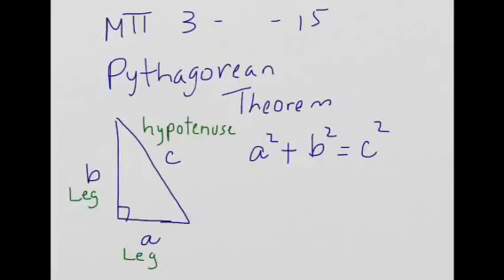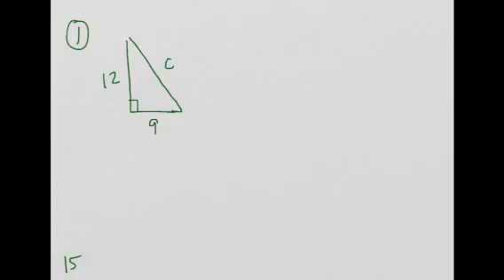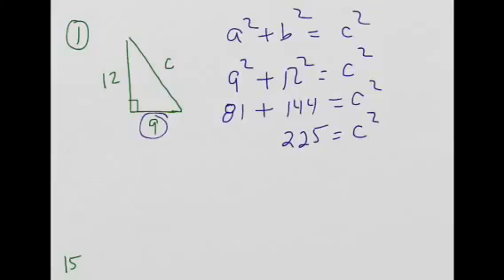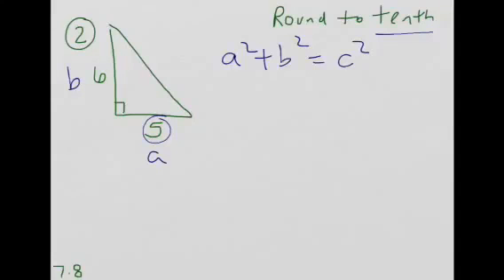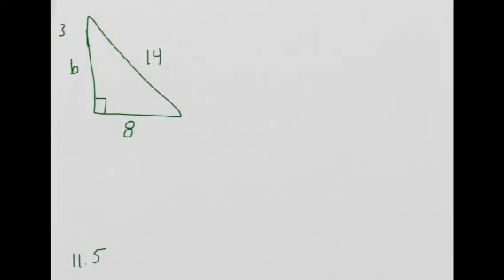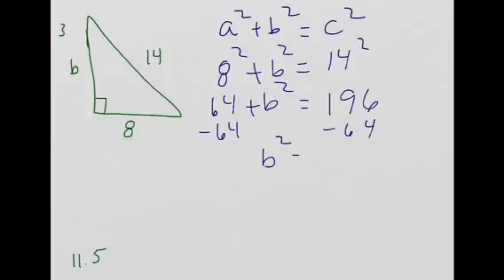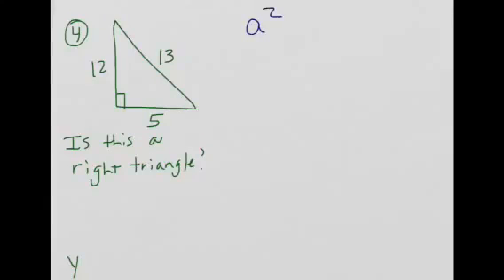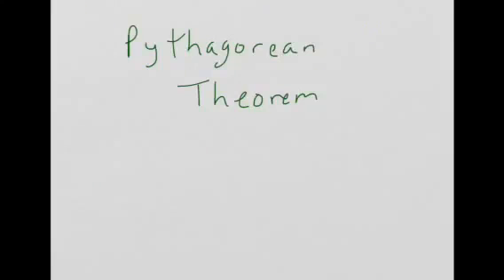Pre Alg Pythagorean Theorem